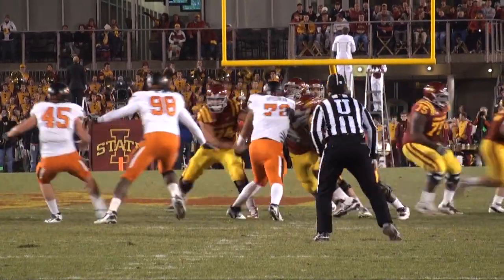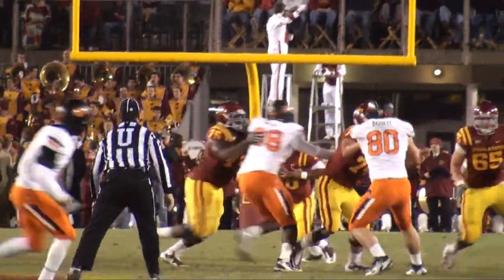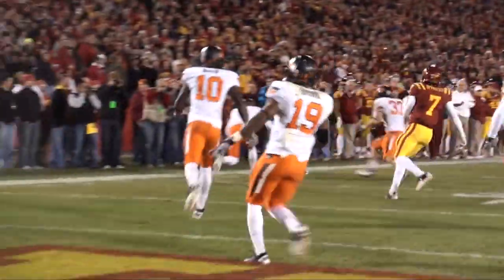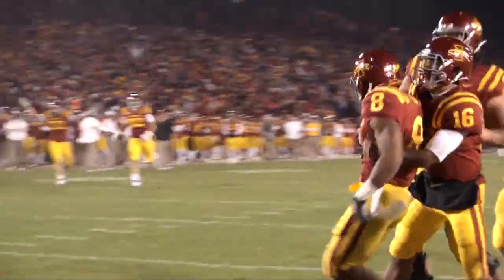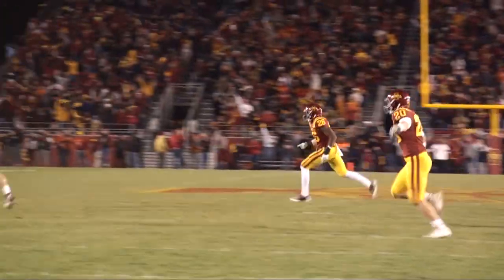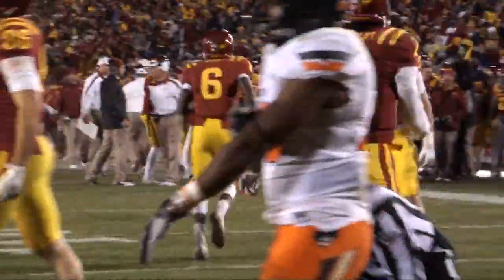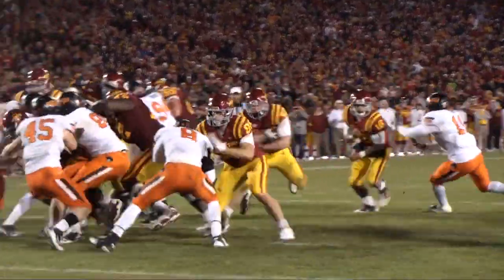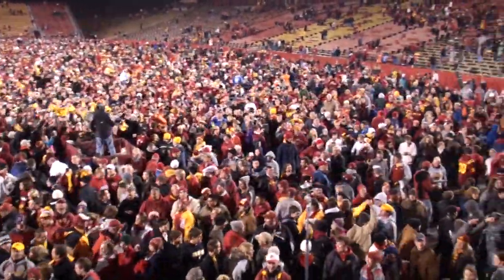Iowa State Football Highlights vs. Oklahoma State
The Iowa State Cyclones defeat No.2 Oklahoma 37-31 in a double OT game at Jack Trice Stadium.